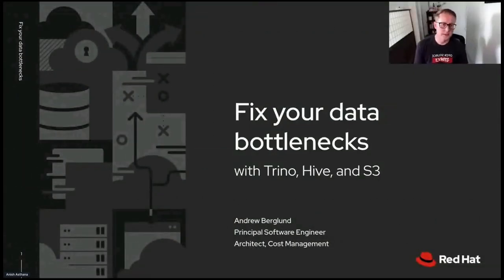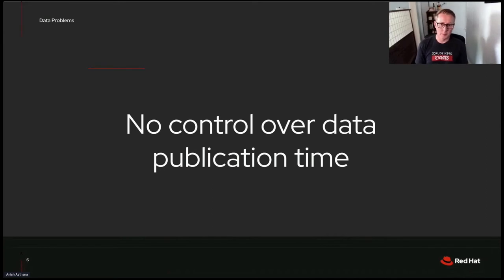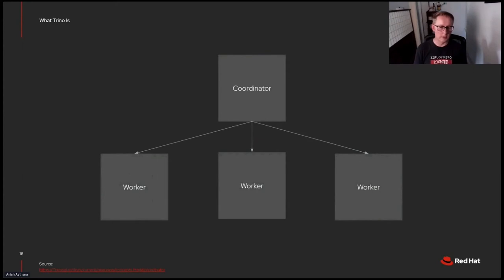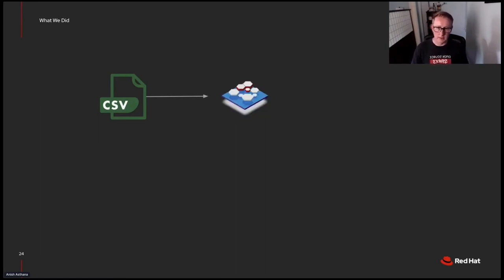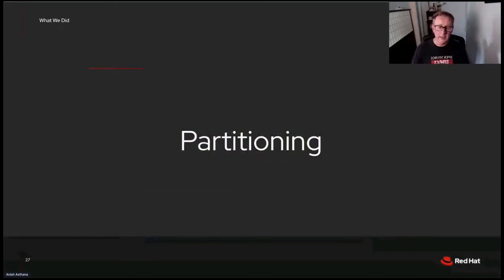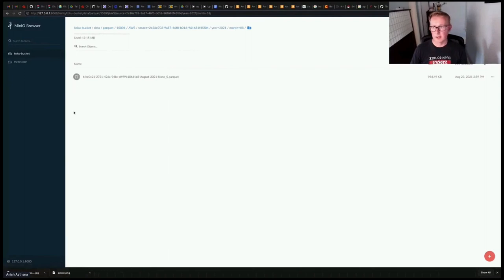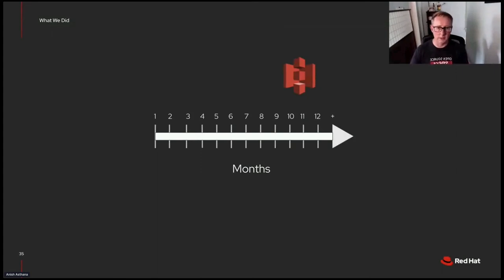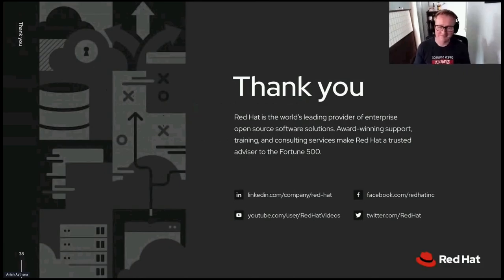Fix your data bottlenecks with Trino, Hive, and S3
Relational databases are wonderful tools, and they are more than capable of handling many workloads. But one dark day the data stopped flowing. As our customer base grew, so did the data volume and we couldn’t keep up. As we watched our queue grow, data processing put an undue burden on our database, preventing the API from serving requests in a timely manner. Enter Trino to save the day. This talk will discuss how and why our database was bottlenecked and how we leveraged object storage (AWS S3), Hive, and Trino to get our data processing pipeline back on track and scalable for future growth. We’ll look at the properties of our data and how its particular characteristics strained our system. Next, we’ll see how using object storage and the parquet data format enable low cost long term data storage and efficient data access for analytics workloads. Finally, we’ll explore how Trino with Hive enables fast, scalable data analysis using the SQL you already know. And rest assured, there’s still plenty of work left for a relational database. Leave with an overview of a big data toolchain, and how one team is making use of it, for big and not so big datasets, and learn when it may be time to switch data processing architectures to prevent show stopping bottlenecks.